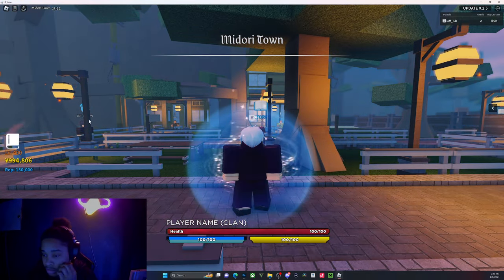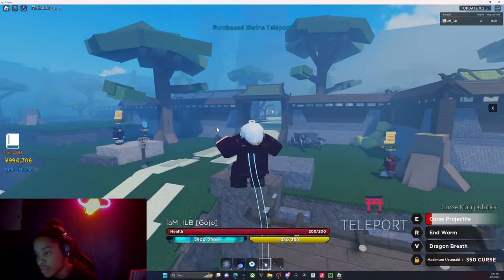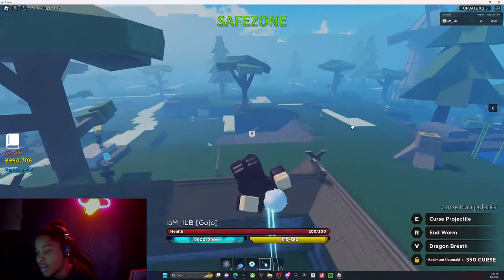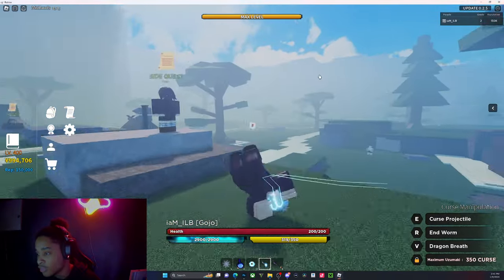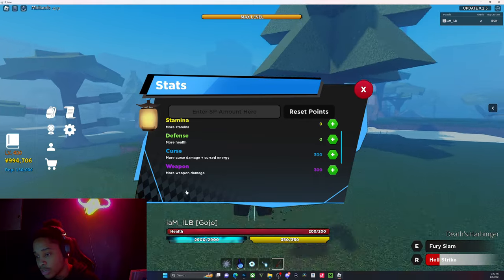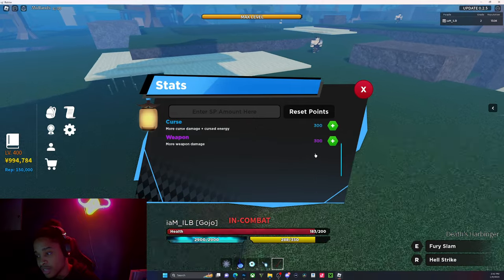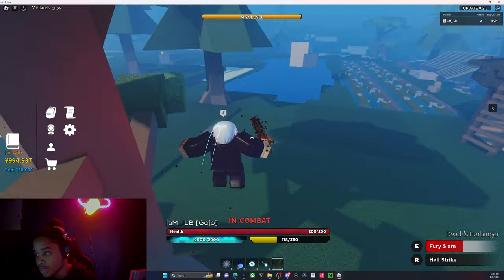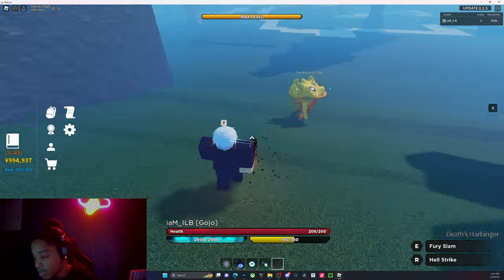BLOOD MANIPULATION BUILD FOR KAIZEN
comment something